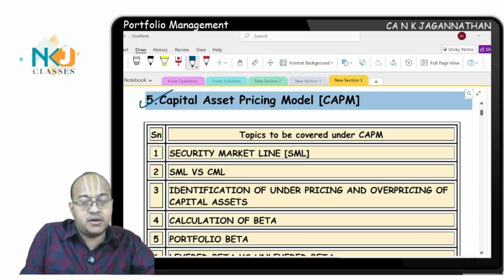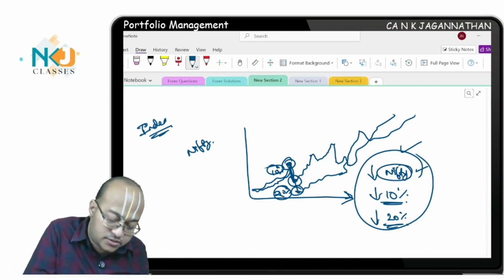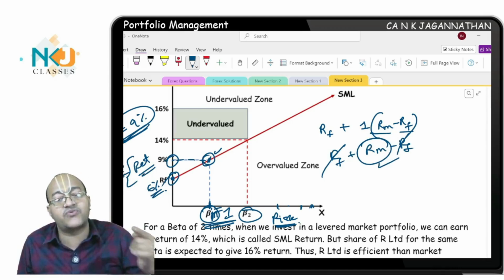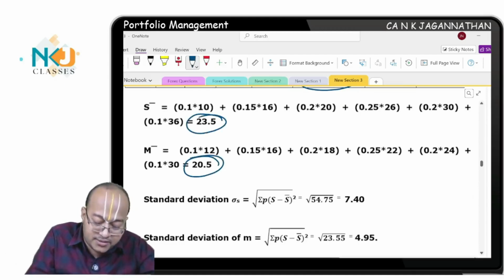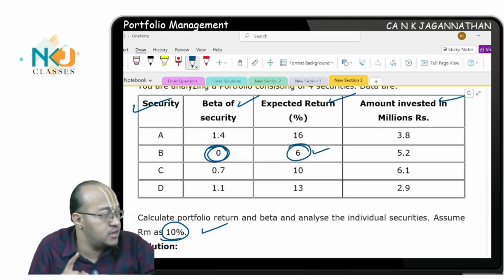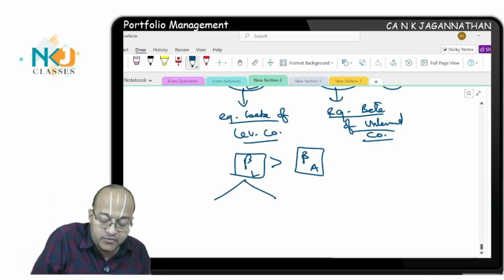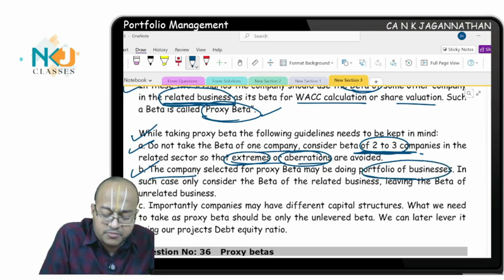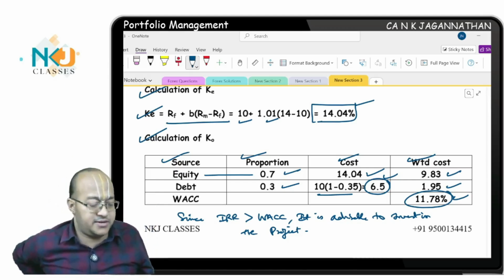Portfolio Management | CA FINAL AFM | Detailed Revision Marathon May'26 & Sep' 26 - Part-3 English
CA/CMA Final AFM Full Revision | Portfolio Management Explained with Concepts, Models & Solved Questions Part-3 in English

🎯 Are you preparing for CA Final or CMA Final – Advanced Financial Management? In this video, we cover one of the core and highly conceptual areas of AFM – Portfolio Management, explained in a clear, structured, and exam-focused manner.

This is part 3 of the Portfolio Management Revision Series, where we discuss CAPM, Beta, SML, and related numerical problems with a strong focus on ICAI exam patterns.

👉 Ideal for last-day revision, concept clarity, and numerical problem-solving
📈 Boost your AFM scores with theory + illustrations + solved exam questions

🌐 For notes, updates, revision schedule and full AFM course:
📌 In this video:

Seggregation of Risk into systematic and unsystematic
Concept of beta
CML Vs SML (Difference between capital market line & CAPM)
Underpricing/overpricing based on CAPM
Portfolio Beta
Levered & unlevered beta
Proxy beta
Solved Numerical Questions from CA/CMA exams

⏱️ Timestamps:
00:00         – Introduction
01:40         – Seggregation of Risk into systematic and unsystematic
15:21         – Concept of beta
20:30         – CML Vs SML (Difference between capital market line & CAPM)
21:50         – Underpricing/overpricing based on CAPM
37:05         – CAPM Qs 12,15 & Q16
57:15         – Portfolio Beta
01:01:05   –  Q on Portfolio beta
01:04:50    – Levered & Unlevered beta
01:27:26   –  Proxy beta

👍 Like the video, 💬 Comment your doubts, and ✅ Share with your CA/CMA study group